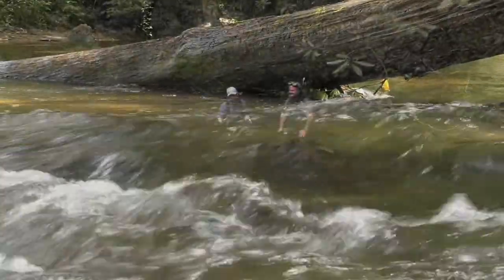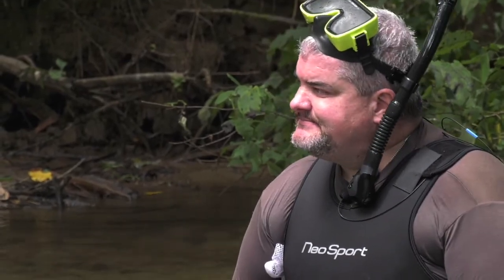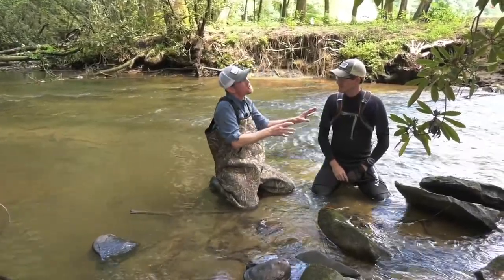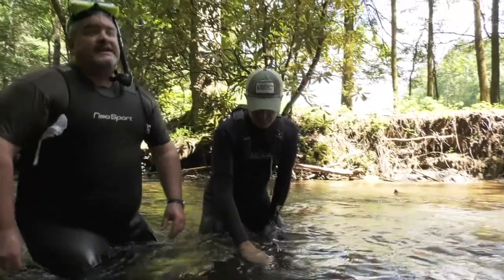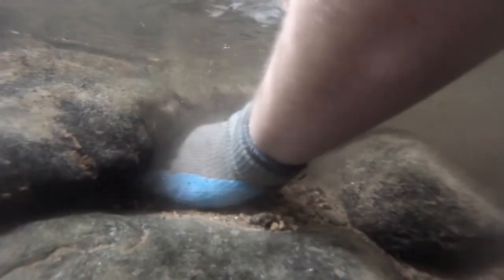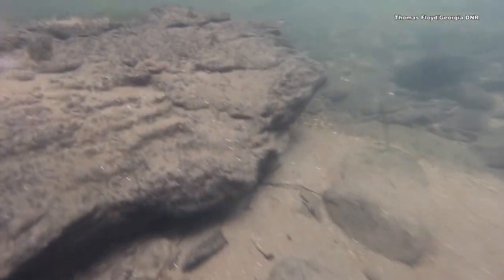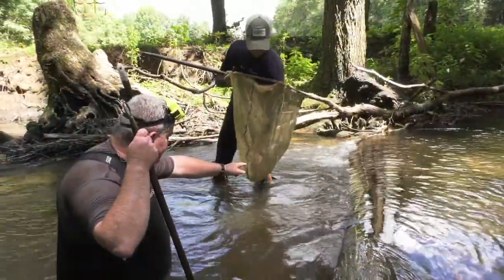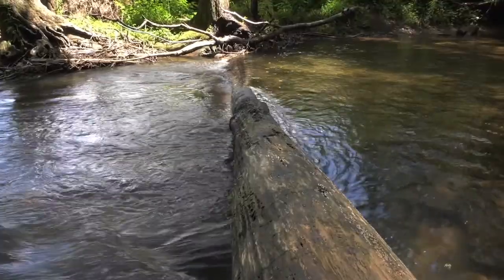Ranger Nick: Is There Really a Snot Otter?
Ranger Nick is hanging out with a scientist who's studying an animal known as a Snot Otter. The animal actually tells us a lot about water and soil quality.